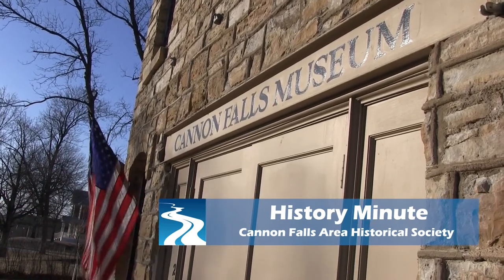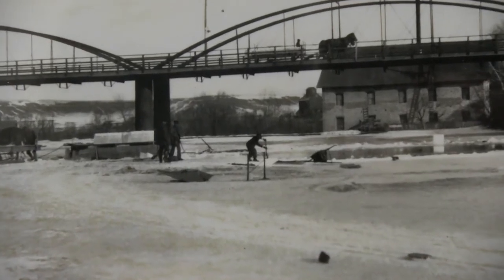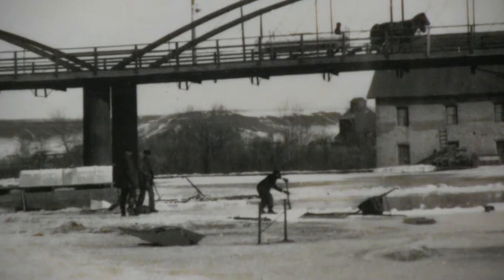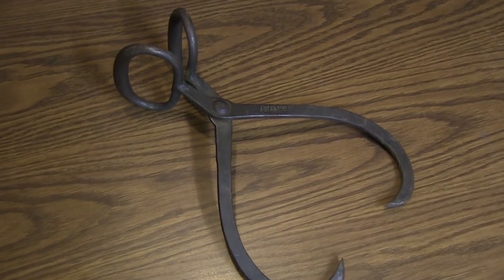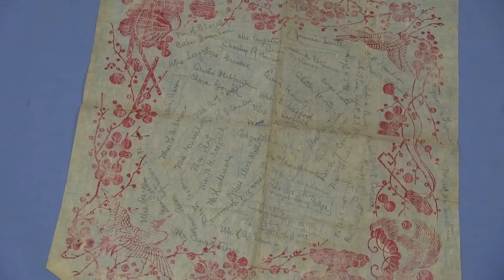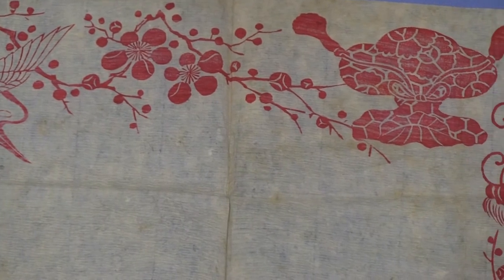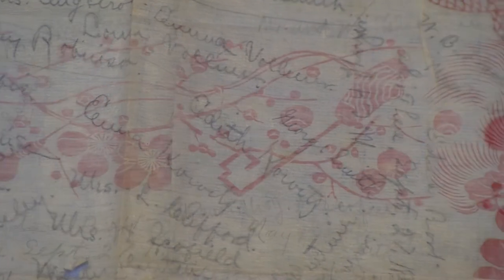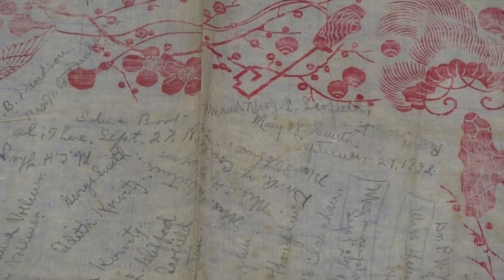History Minute #25: 1892 Ice Cream Social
The town gathers for ice cream in late summer, long before home refrigeration, and leaves behind one special napkin.